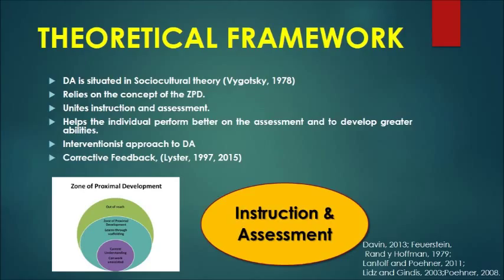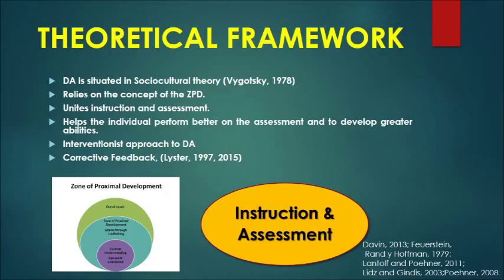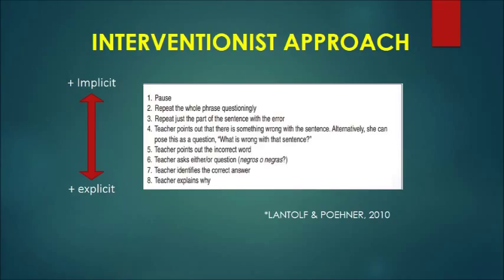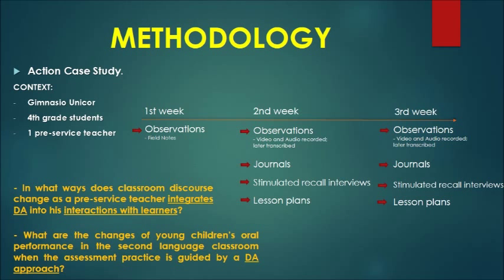Dynamic Assessment in the L2 classroom